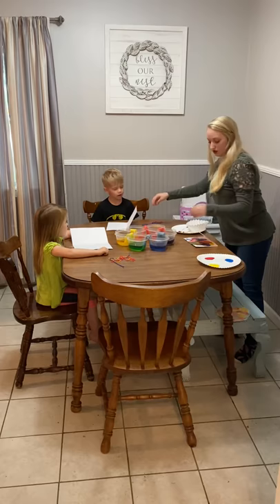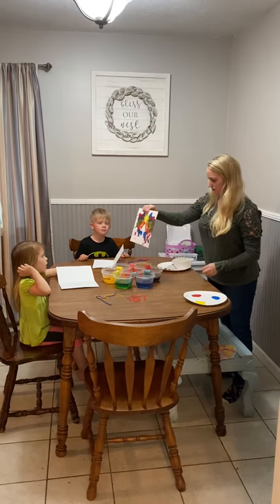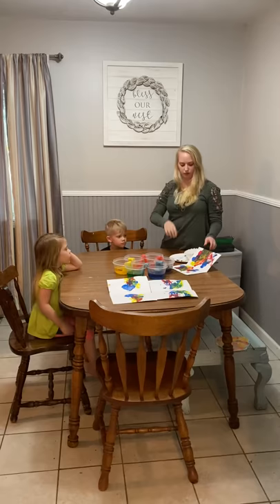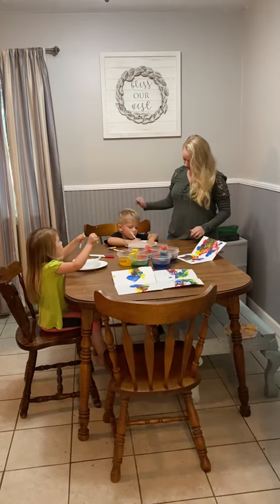Hannah Davis Practicum 1